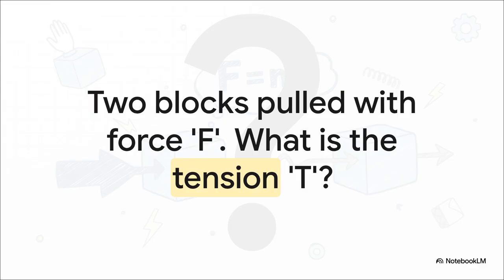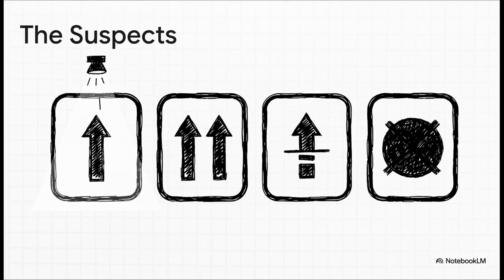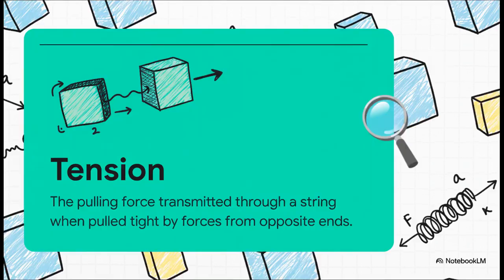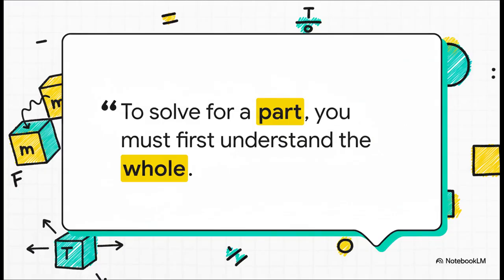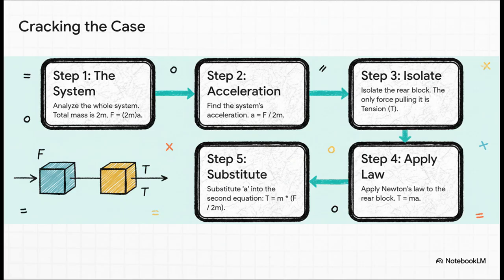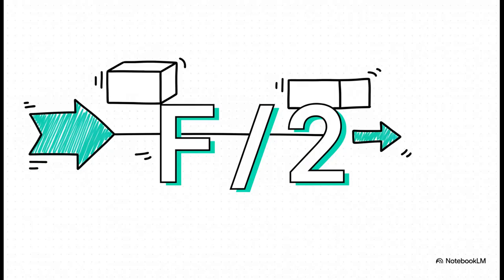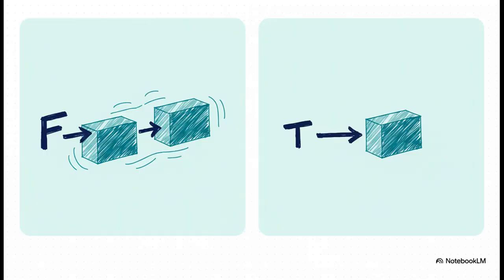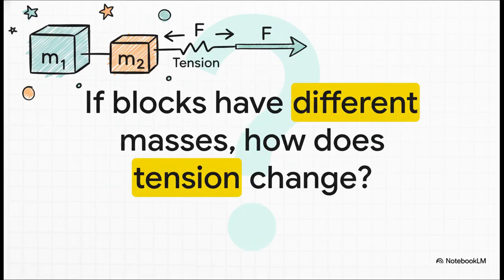The Pulling Puzzle@Doubt-Free-Physics